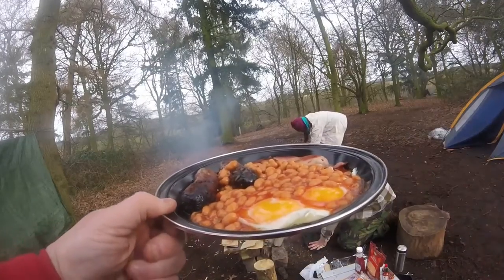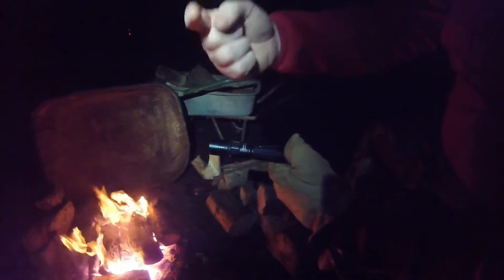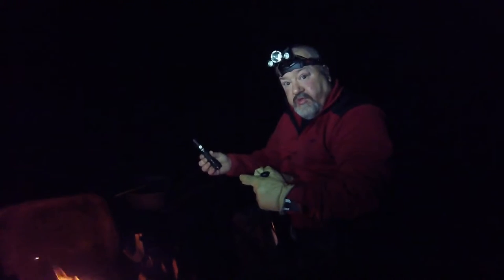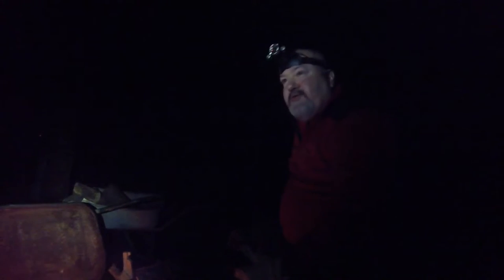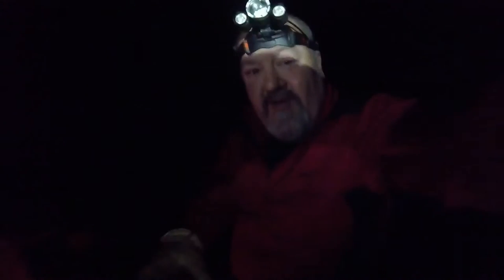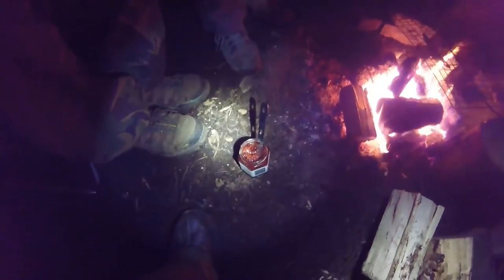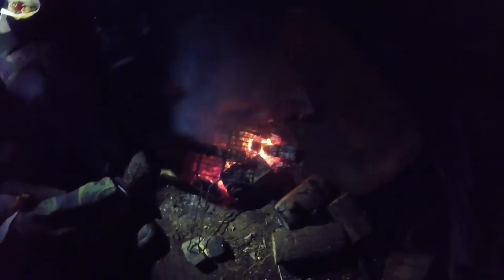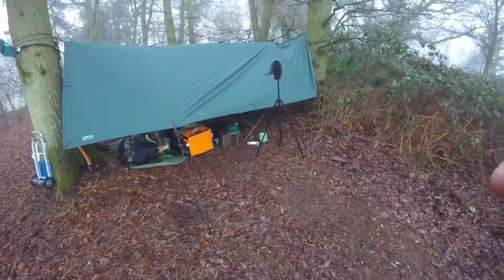ropers with ukyanky prt2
a great two days and nights great food even better laughs fantastic friends couldnt want for more